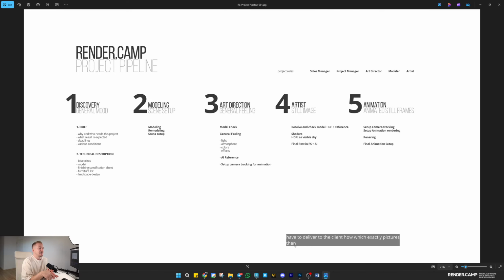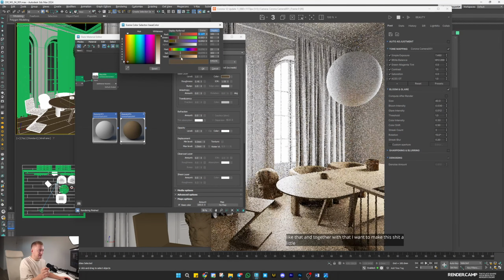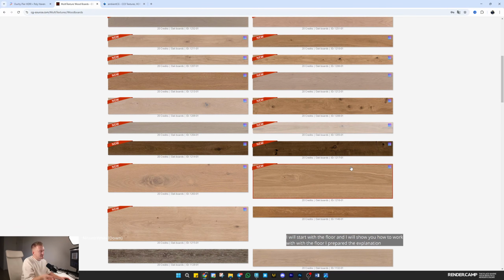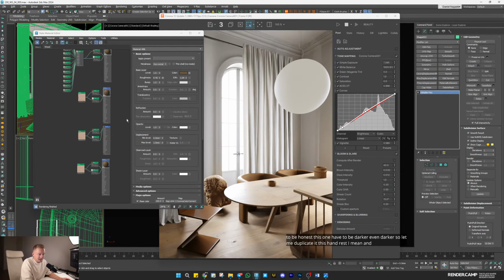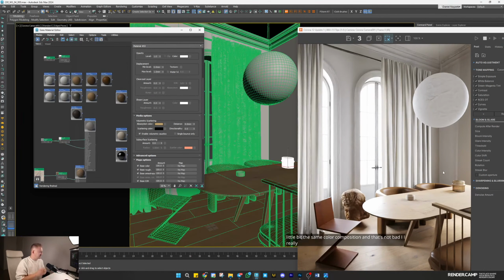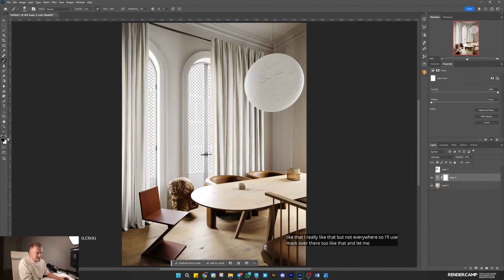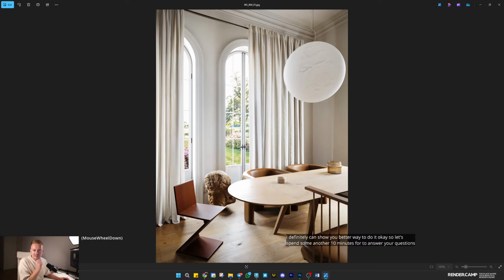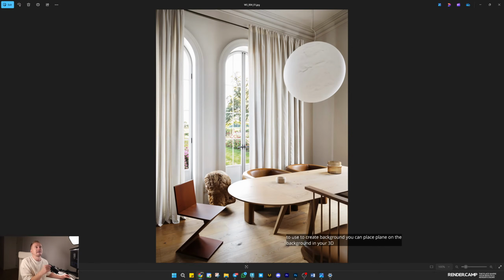BAUHAUS INTERIOR with OVERCAST LIGHTING | 3Ds Max + Corona Renderer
Hi, this is Daniel from RENDER.CAMP 👋🏻

It always seems that being a professional in any field requires deep technical knowledge.

Yes, that’s where it all starts. But by the second step, it becomes clear — it’s not about that.

After nearly 20 years in visualization, I’ve walked a long path, allowing me to strip away the unnecessary and focus on what truly matters.

I created this image specifically for the workshop. I’ll be showing you a method, not just settings.

Join us this Thursday at 6:00 PM CET.